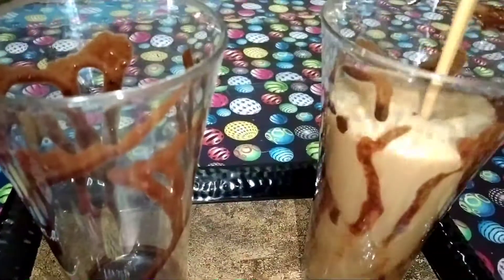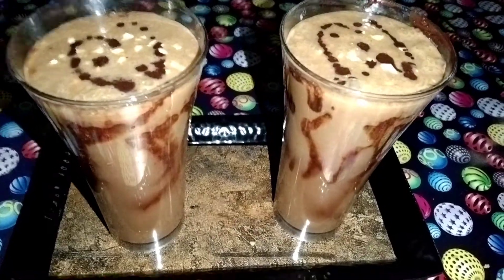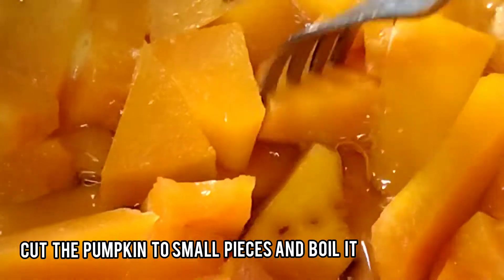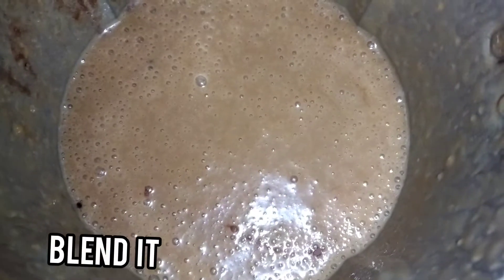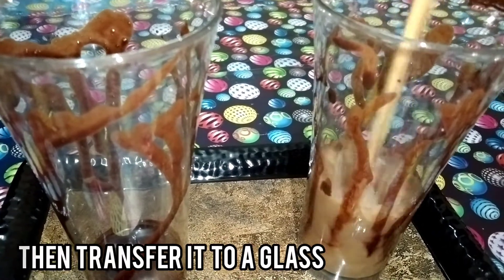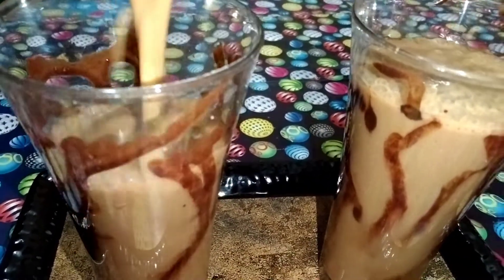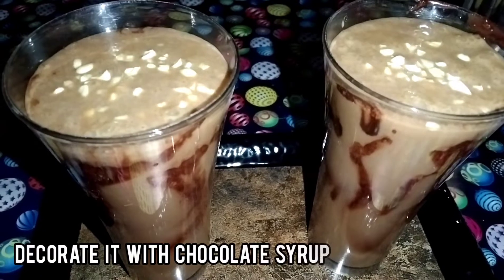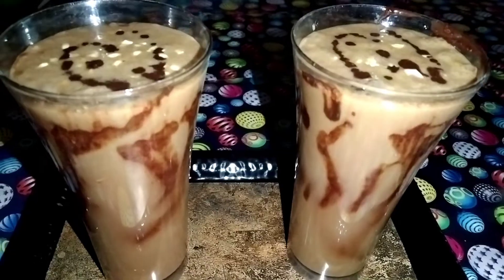Pumpkin Shake//Shake ഉണ്ടാക്കാൻ ഇത്ര ഈസിയാണോ😍//Radhu's Food Stories//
Pumpkin Shake ഉണ്ടാക്കിയാലോ😍

How to make Pumpkin Shake|
pumpkin shake in malayalam|
Shake|easy shake|mathanga shake|
mathanga shake malayalathil|